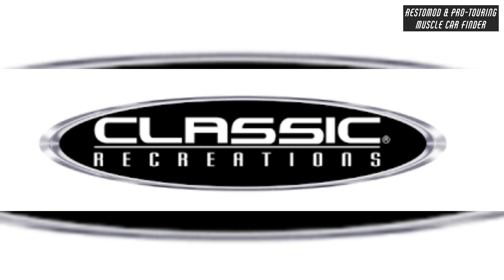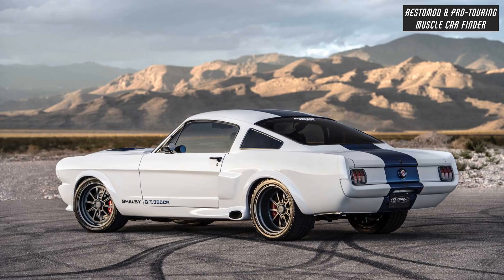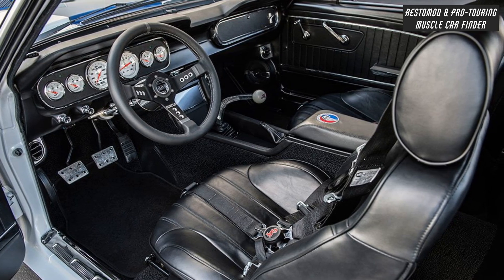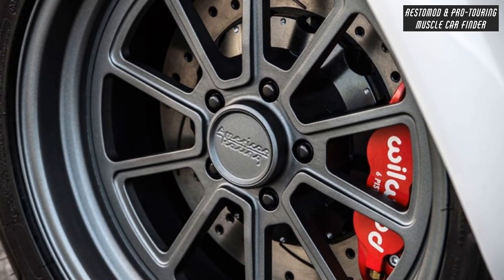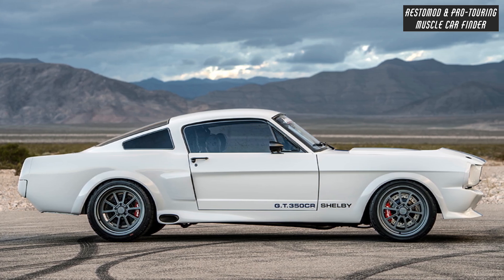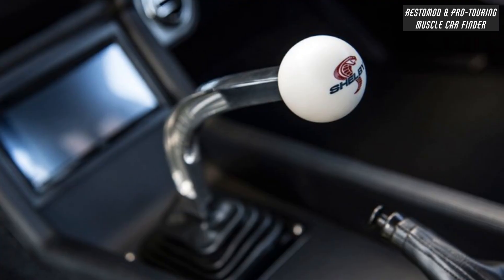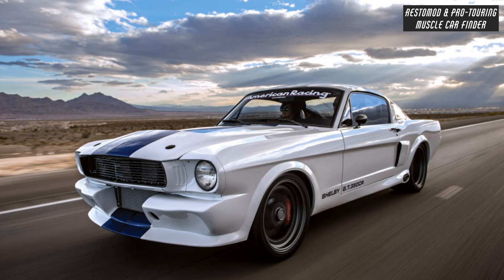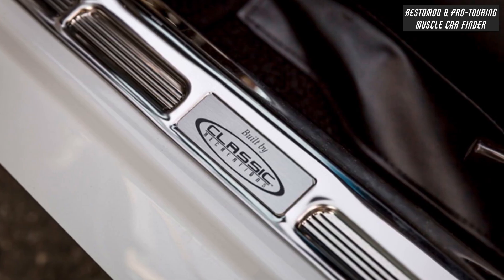PRO-TOURING RESTOMOD on STEROIDS for WHITE 65' Mustang Shelby GT350CR!!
1965 Ford Mustang Shelby GT350CR Pro-Touring built by Classic Recreations